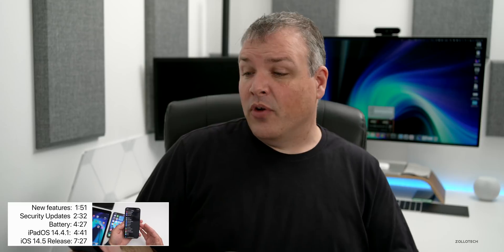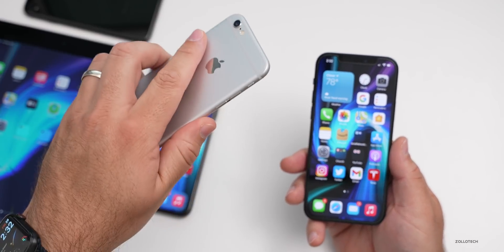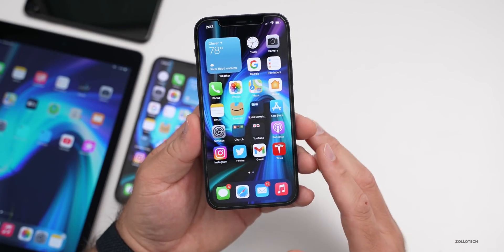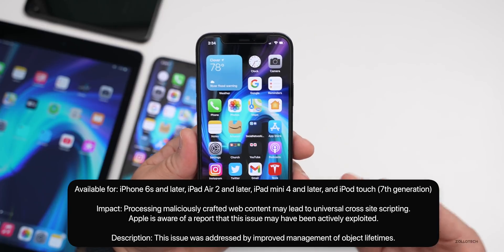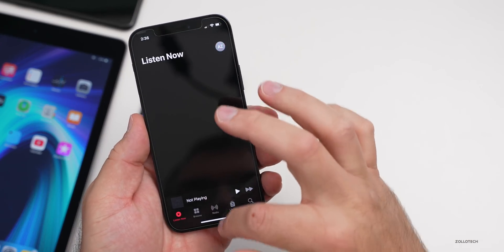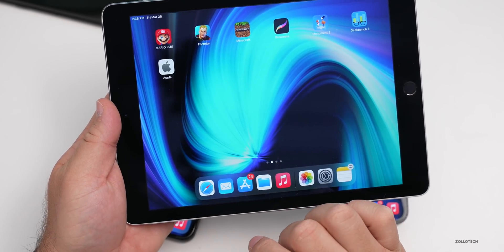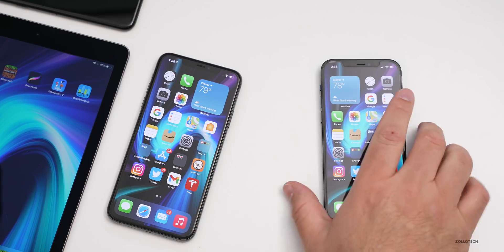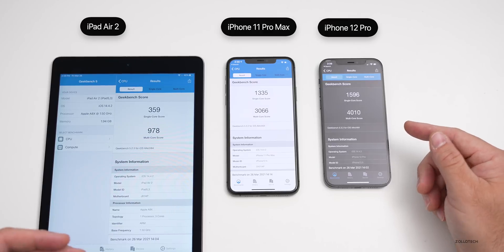iOS 14.4.2 is Out! - What's New?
iOS 14.4.2 released for all supported devices and brings with it a number of fixes and features for iPhone and iPad. Also, iPadOS 14.4.2 is out as well, along with watchOS 7.3.3 and iOS 12.5.2. In this video I go over all the features, updates and changes in iOS 14.3.2 using, iPhone 12 Pro, iPad Air 2, and iPhone 11 Pro Max.

***Time Codes***
00:00 - Introduction
00:05 - Supported devices
00:15 - Size
00:28 - How to install iOS 14.4.1
00:45 - if you are on iOS 14.5 Beta 5
01:04 - Apple also released
01:27 - Build number
01:45 - Modem Update
02:23 - Security updates
03:23 - Battery life
04:15 - Performance
04:41 - iPadOS 14.4.2
05:42 - Benchmarks
06:36 - Should you install iOS 14.4.2?
07:27 - iOS 14.5 Release
08:23 - Conclusion
09:06 - Outro
09:26 - End

5 AirPod Tips and Features You Might Not Know